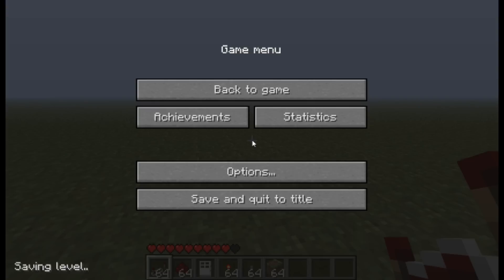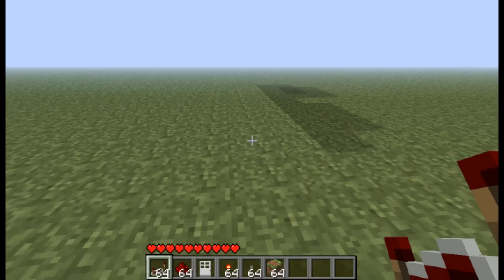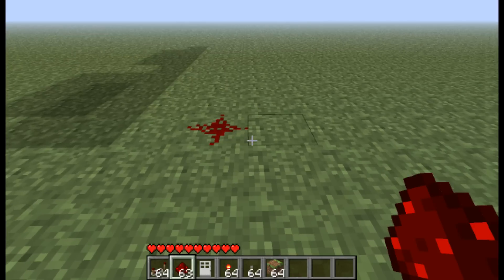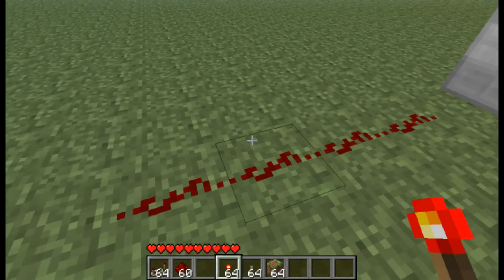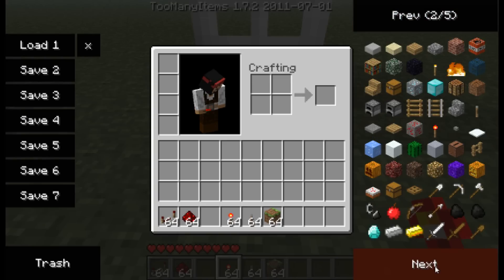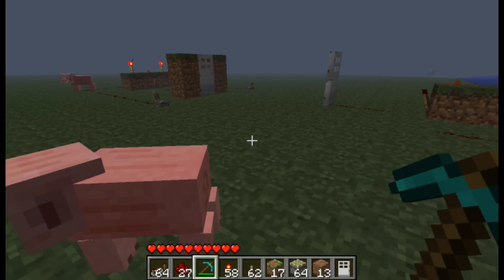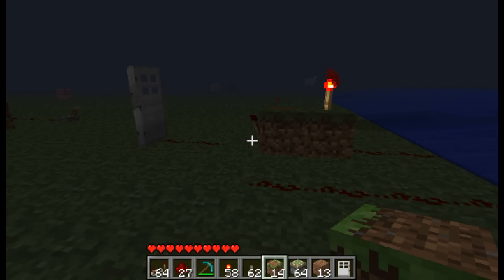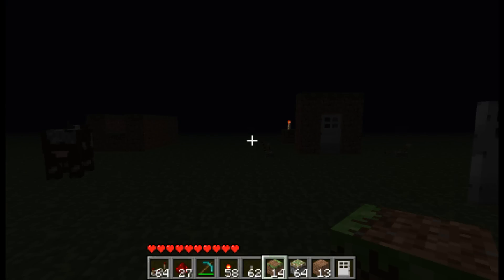Redstone For Dummies - Part 1 - The Basics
- Minecraft Hunger Games -  Game 117 - MCSG - Demon's Breeze w/CornPieCheese"

Hi Guys Welcome to my Newest Series: Redstone for Dummies, Where I show you how to use redstone to it's fullest capibilities!

If you have a spare Second, Make Sure to Leave your Mark!:
-LIKE (to make me happy and get my video more noticed!)